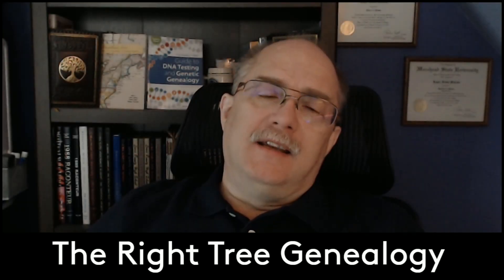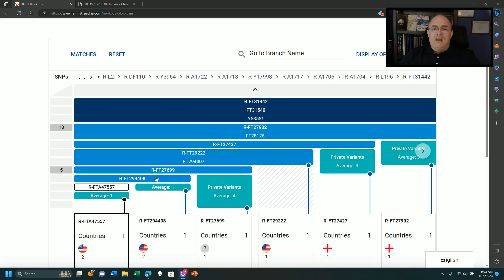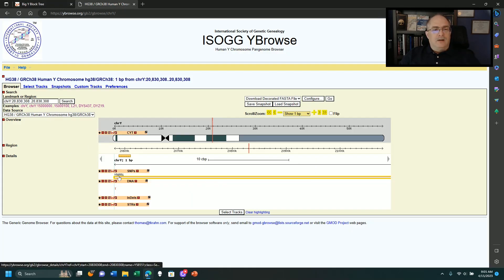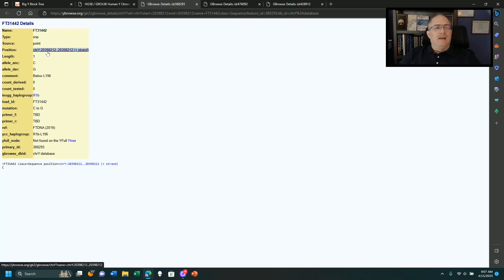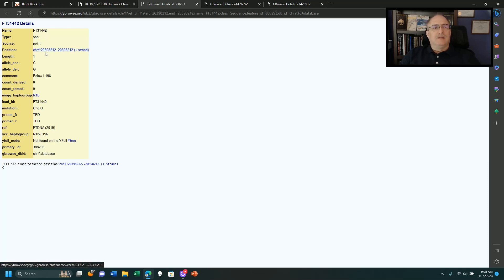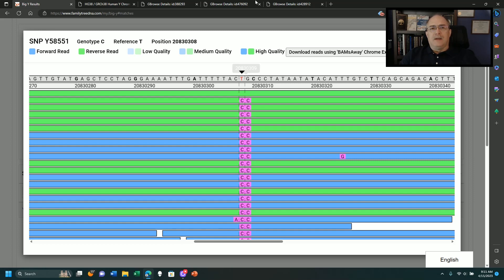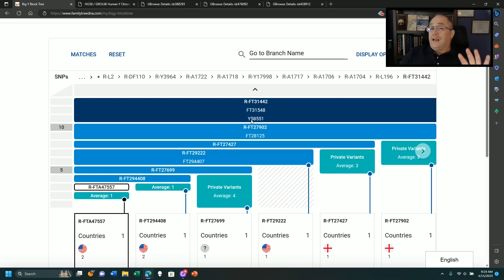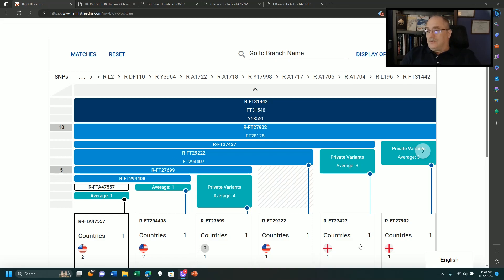FTDNA - What is an Equivalent Anyway?? What To Do!! April 15th 2023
VIDEO NOTE:  This video covers what an Equivalent is and what you should do when you see the SNP Blocks.  Real Data is shown as examples.